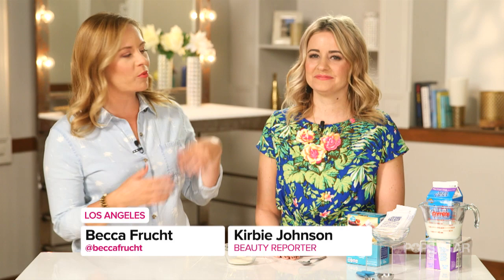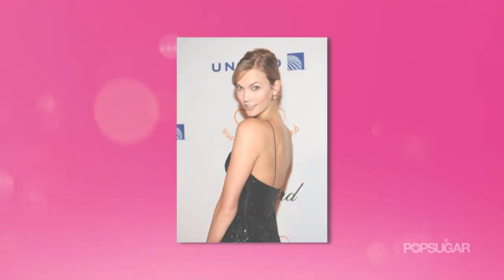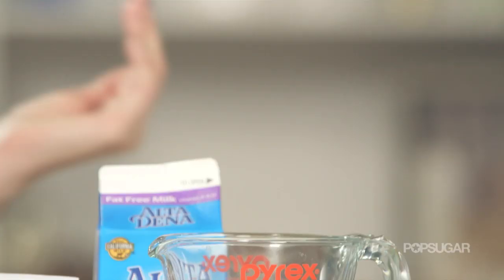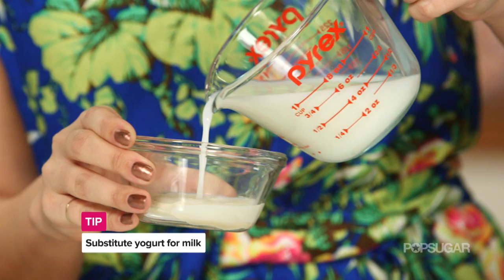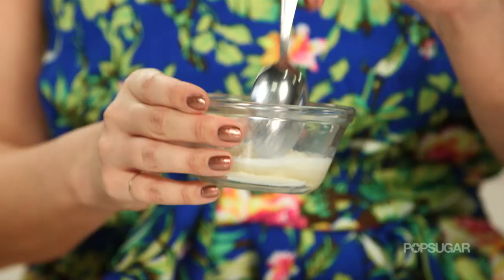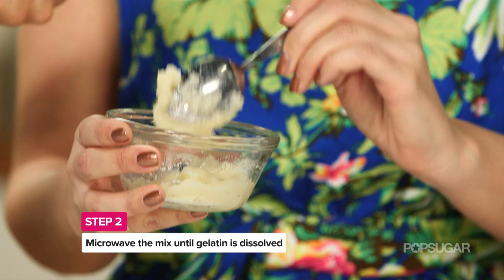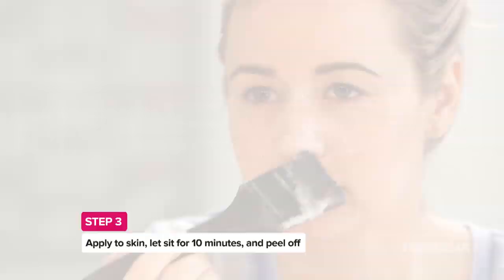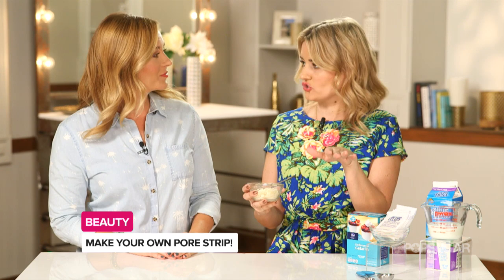How to Make DIY Pore Strips to Remove Blackheads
Single ladies! Watch our Taylor Swift parody, Welcome to V-Day!

Pore strips are popping up everywhere - Chrissy Teigen loves them, as does Karlie Kloss. And because they're inexpensive, you can purchase a pack at the drugstore and not suffer from buyer's remorse.  However, some pore strips contain parabens and other ingredients you may not want on your face. That's why this DIY is a great alternative! It contains dairy, a great source of lactic acid, which helps to mildly exfoliate your skin.